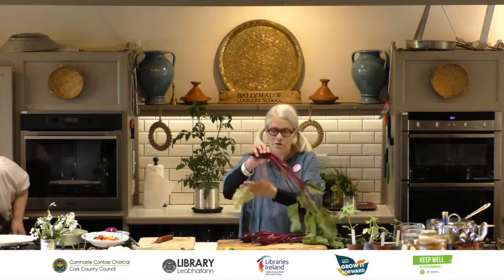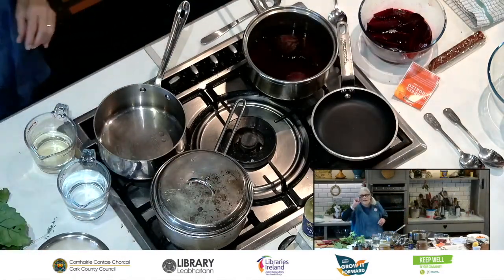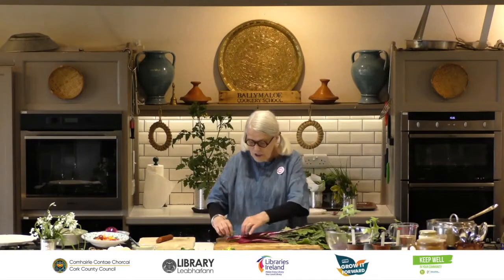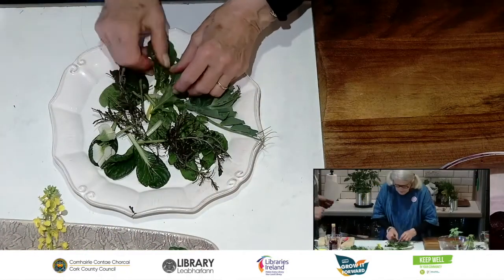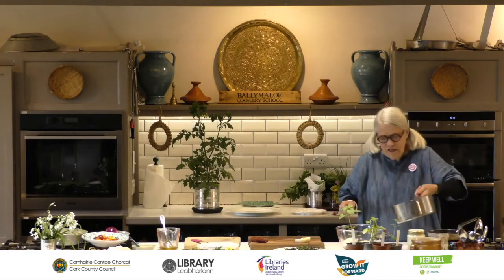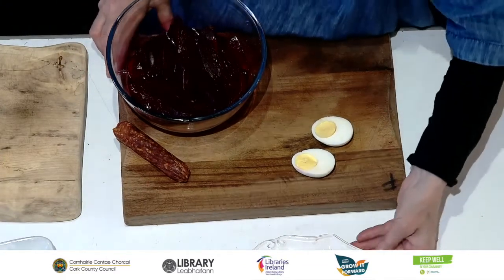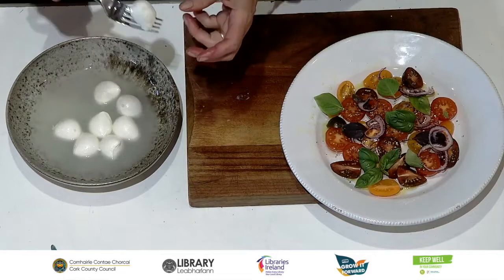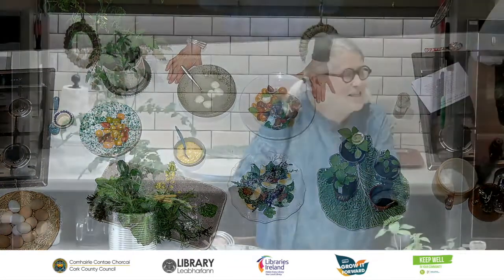Darina Allen’s fab Beetroot and Tomato - Grow It Forward dishes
The fabulous Darina Allen makes the following divine dishes: Pickled Beetroot, Chorizo and Hen’s Egg Salad - How to Pickle Beetroot - Homemade Mayonnaise - Tomato, Red Onion and Basil Salad.